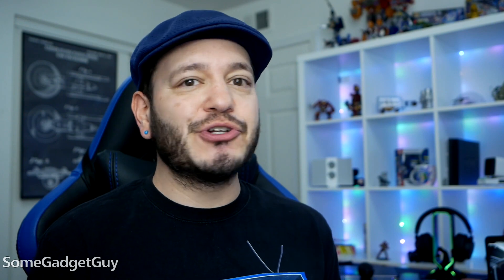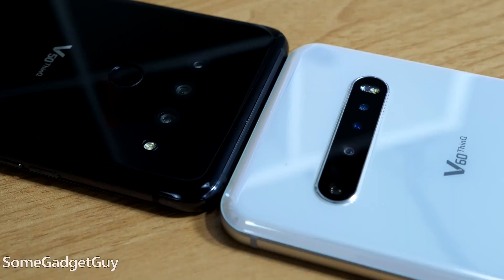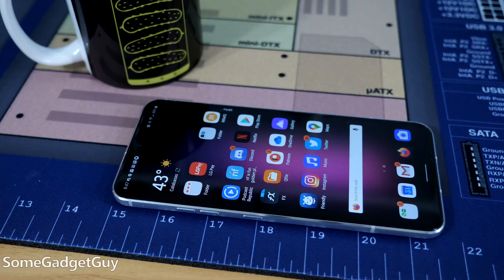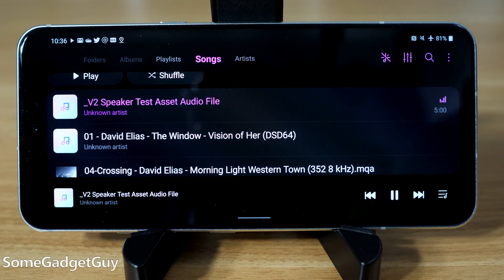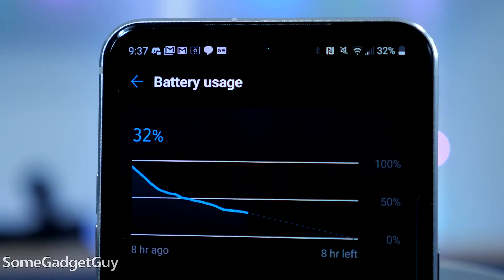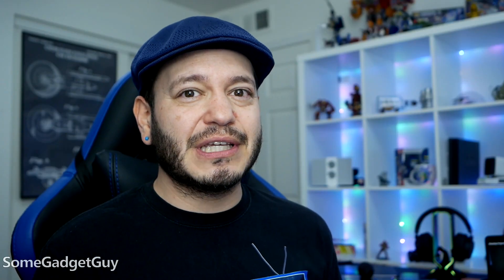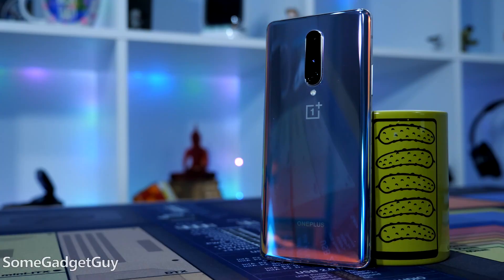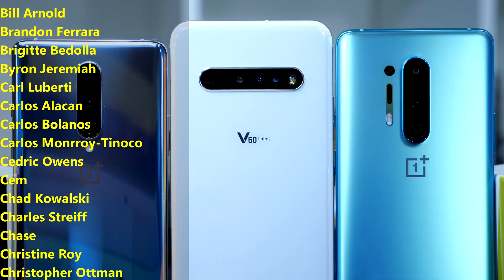OnePlus vs LG PART 1: V60 or OnePlus 8?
Smartphone showdown! There's a consumer out there that wants a top tier powerful phone, might be interested in 5G, and wants to keep prices well under $1000. LG and OnePlus options for that individual, but these two phones are VERY different. Let's compare!